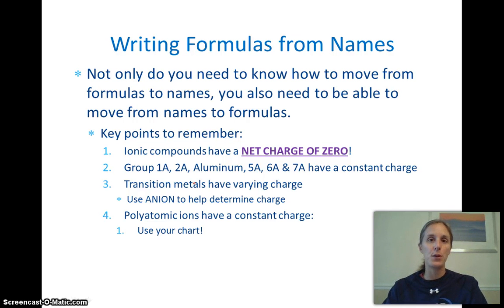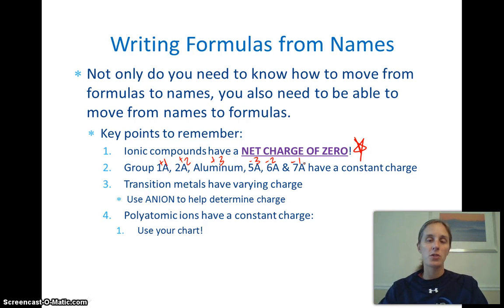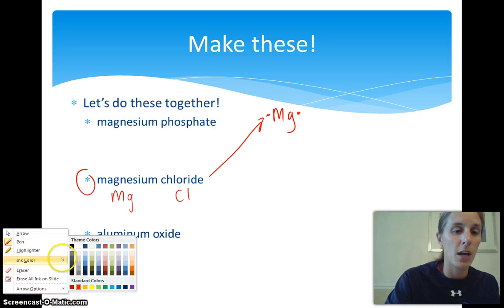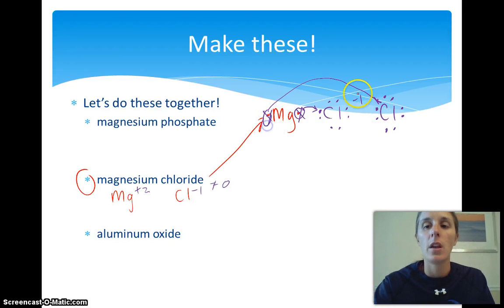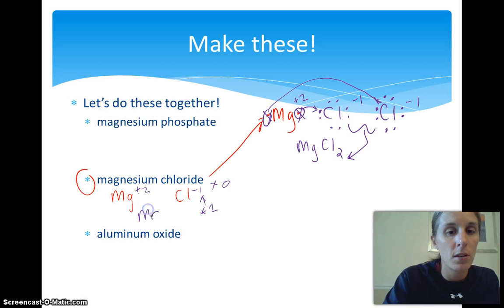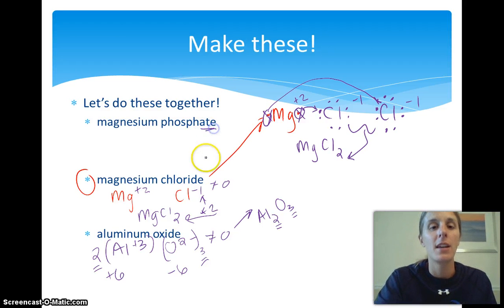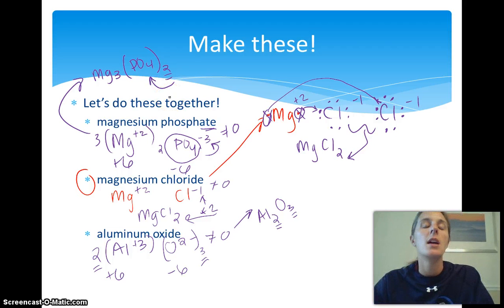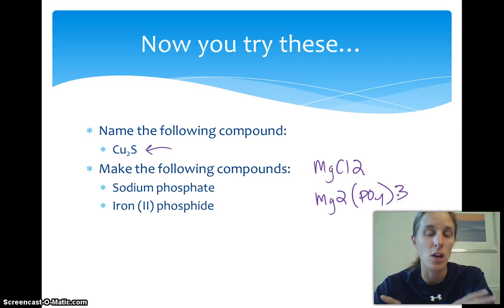Making Ionic Compounds 2013 2014